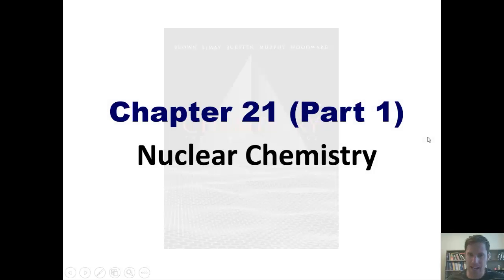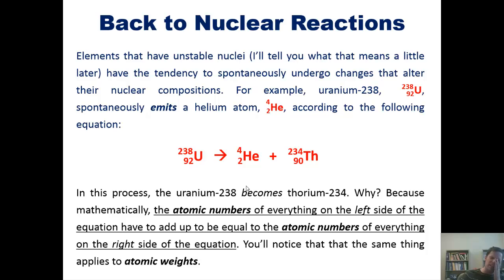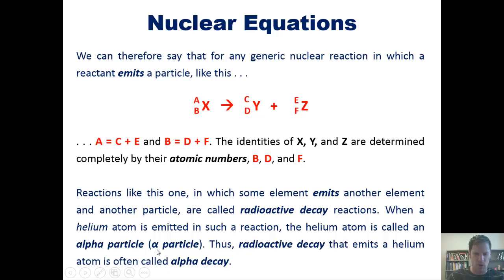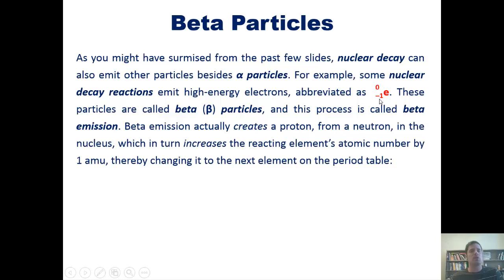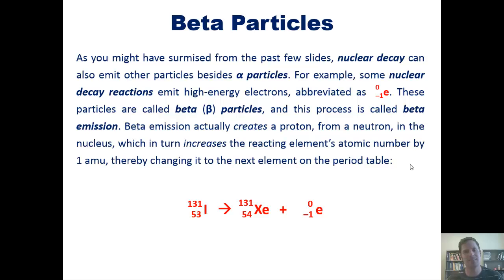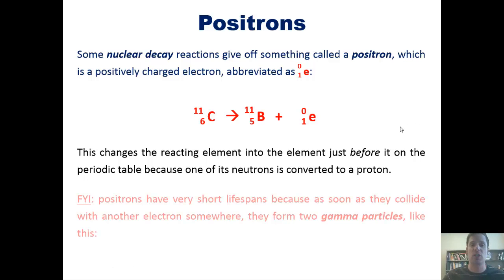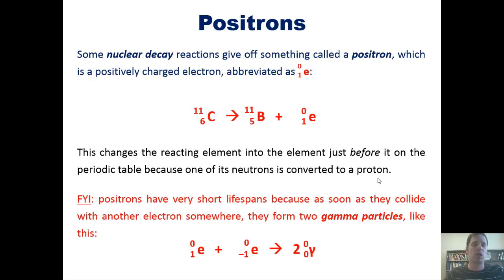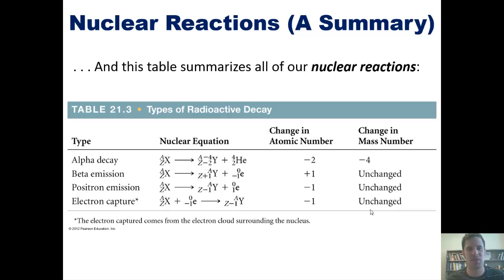Chapter 21 – Nuclear Chemistry: Part 2 of 9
In this lecture I’ll teach you more about nuclear chemistry. I’ll show you how to determine and balance the following types of nuclear reactions: alpha emission, beta emission, gamma emission, positron emission, and electron capture